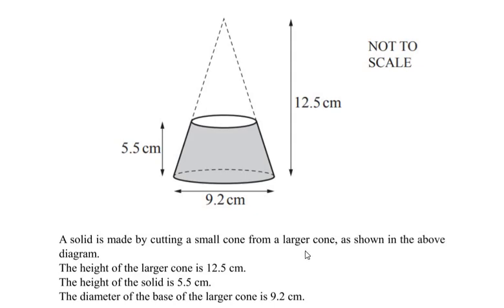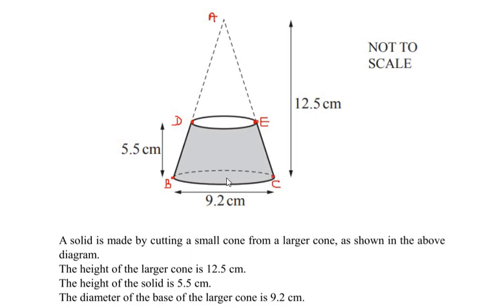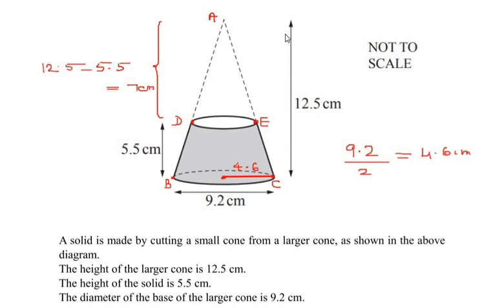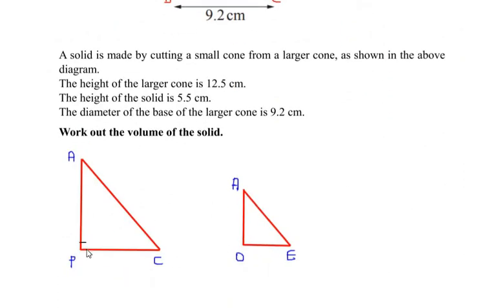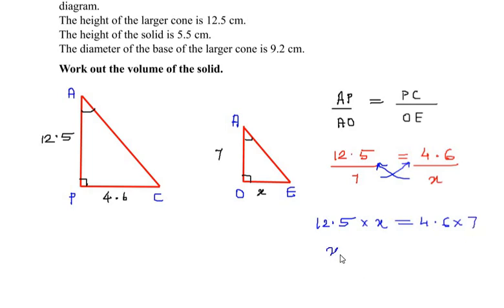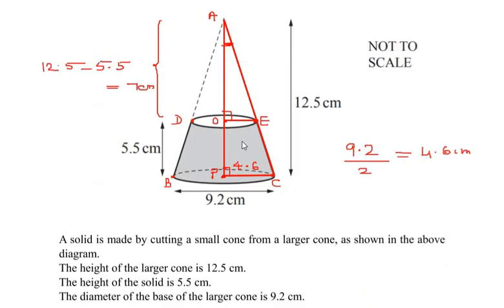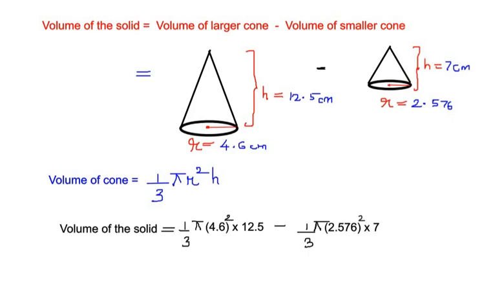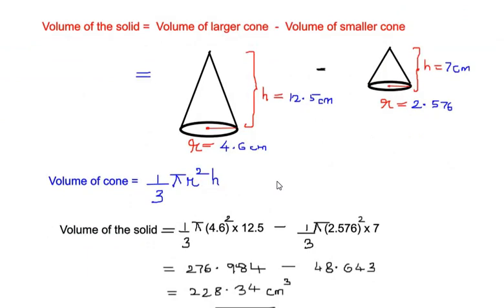A solid is made by cutting a small cone from a larger cone. Work out the volume of the solid.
This video explains an example on Mensuration i.e finding the volume of the solid(shaded region) using volume of cone.

A solid is made by cutting a small cone from a larger cone.
The height of the larger cone is 12.5 cm.
The height of the solid is 5.5 cm.
Work out the volume of the solid.

The above question is referred from 0580 CIE Mathematics extended past paper for solely educational purposes.

Mensuration
Volume of solids
Volume of cone
Radius
Diameter
height
Symmetry
Proportional sides of symmetrical figures